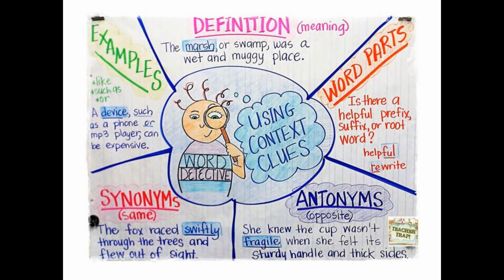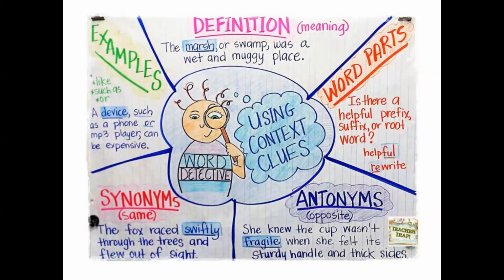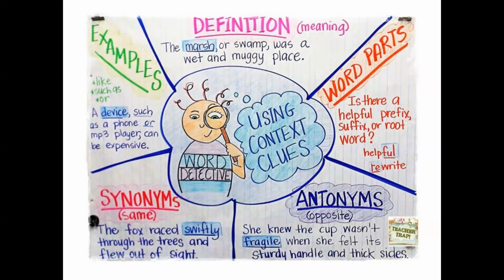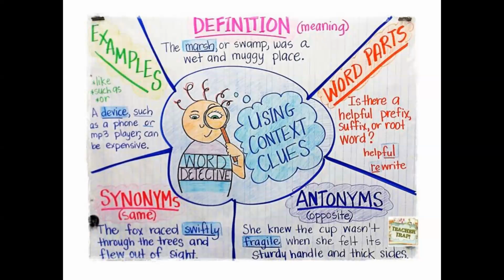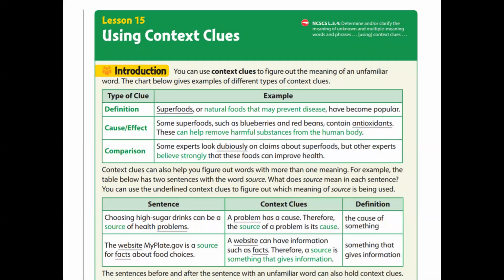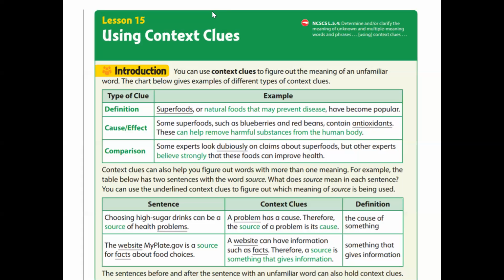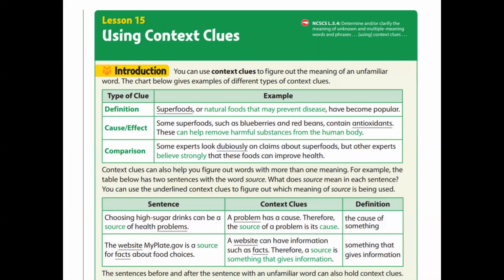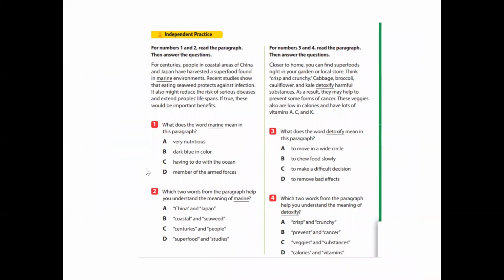ELA Lesson- (Part4) Super Short Review on Context clues.